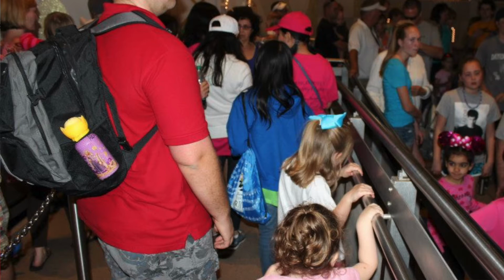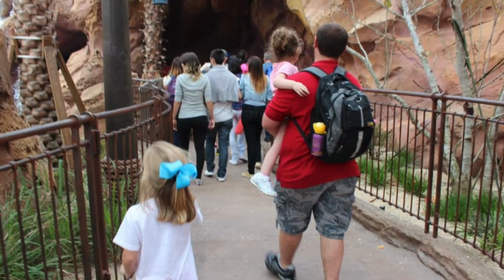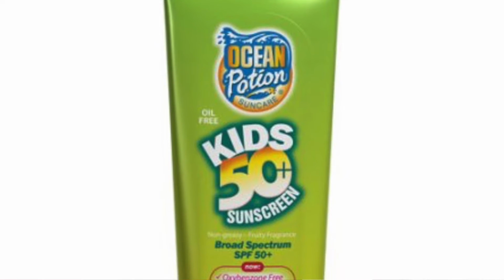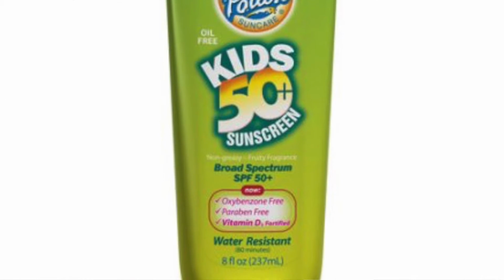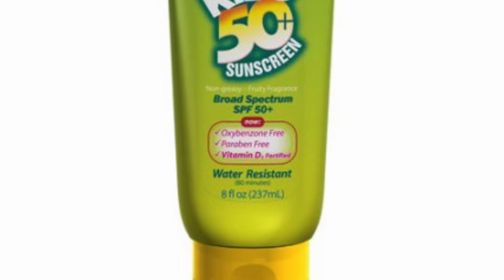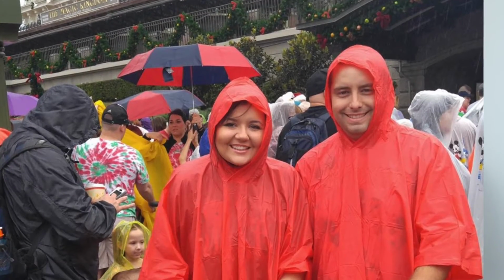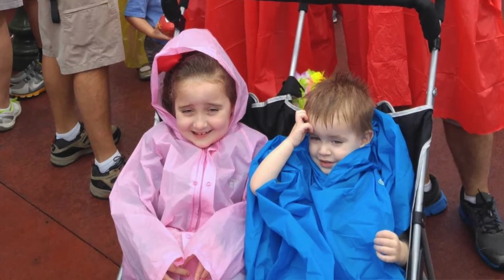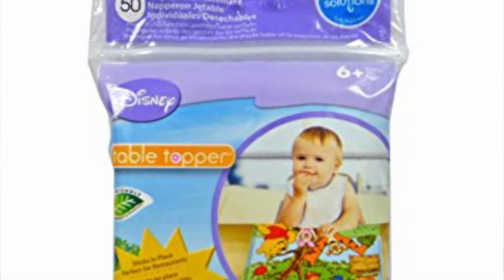What To Pack In Your Disney World Park Backpack!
Book your Disney Vacation Today! Our services are 100% Free!

In this video we discuss what we pack in our Disney World Park Backpack.

A Great Backpack
Hand Sanitizer wipes
Place Mats
First Aid Kit
Portable Phone Battery Charger